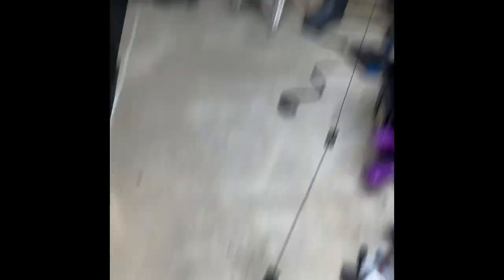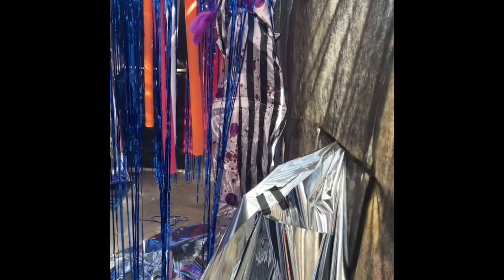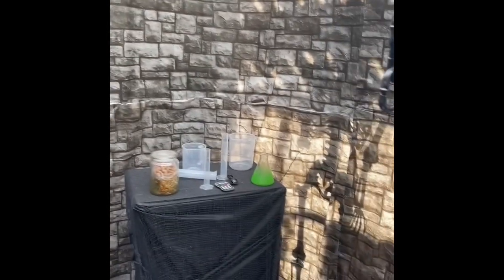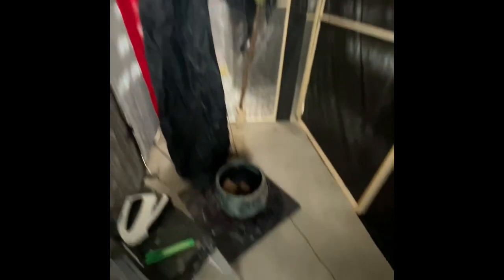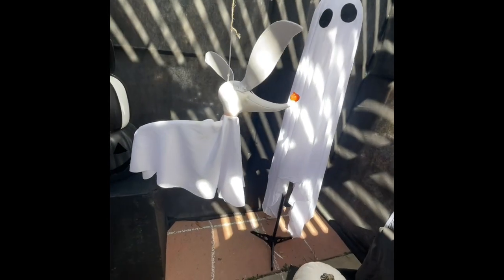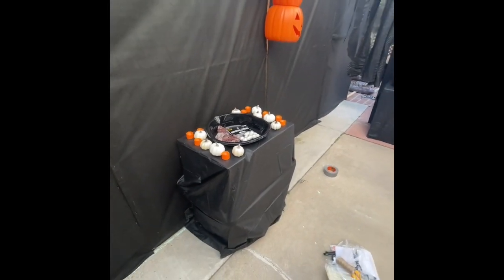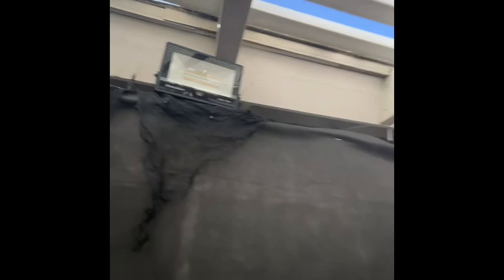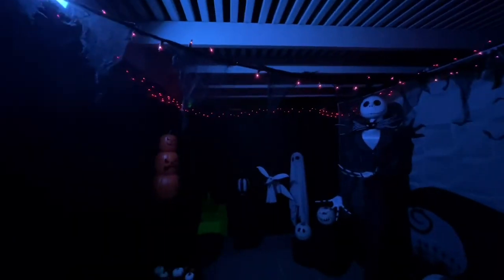Haunted House Build | Day 11 | 10-21-24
Worked on Nightmare Before Christmas room mostly.  Installed some lighting and first night video!